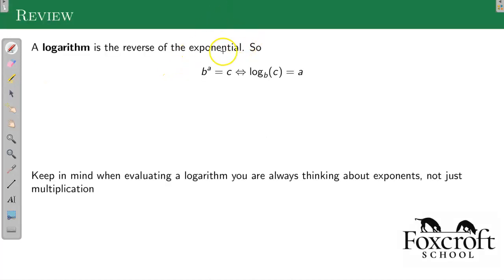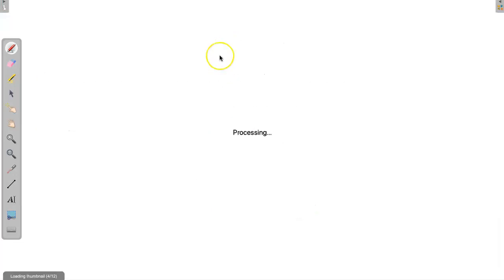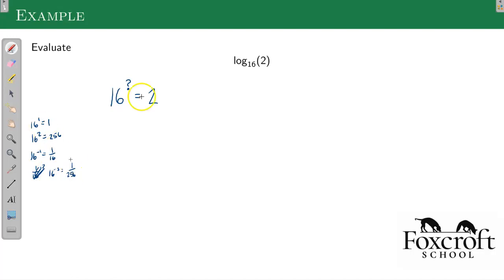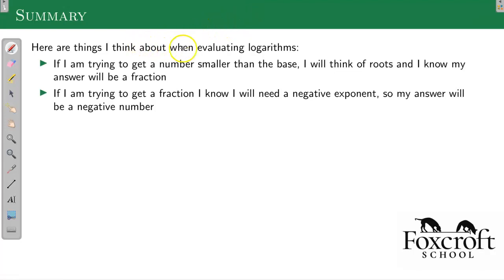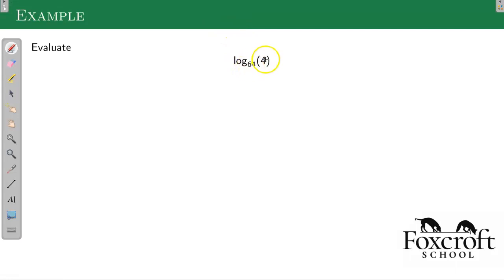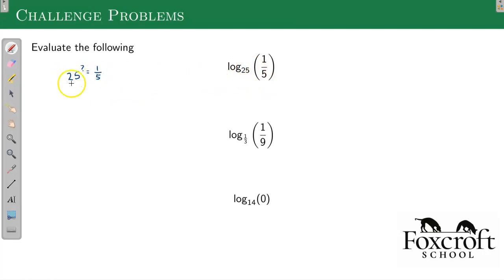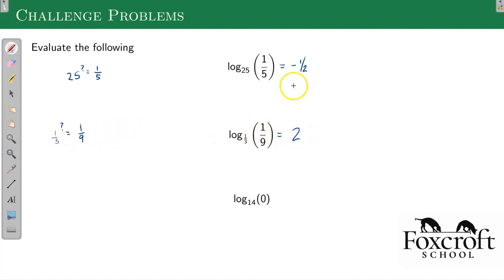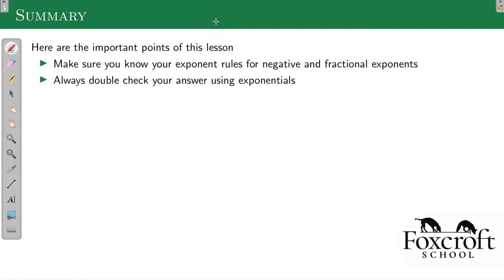Evaluating More Logarithms